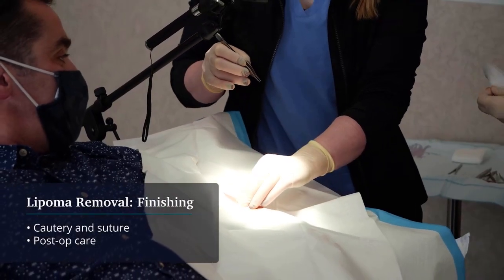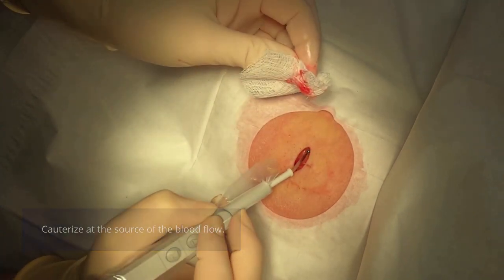Using Cautery to Stop Bleeding After a Procedure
Watch how to use cautery to stop bleeding after a lipoma excision with Dr. Heather Ciliberto, MD.

For more, download the FNP Mastery app. We guarantee you'll pass your AANPCB or ANCC exam!